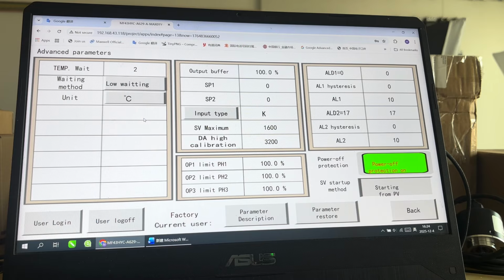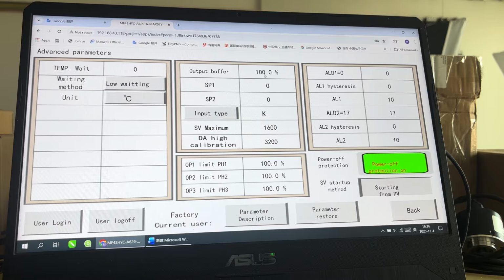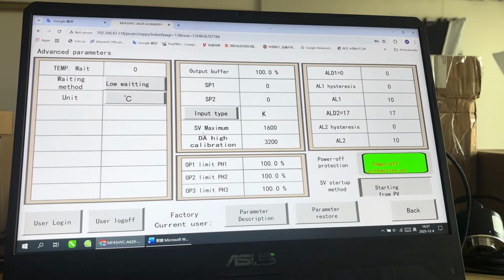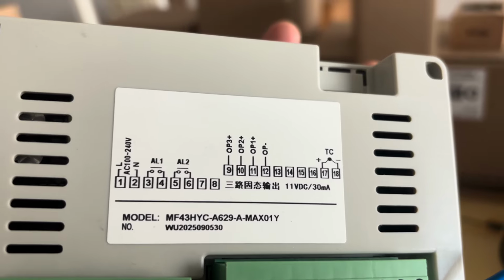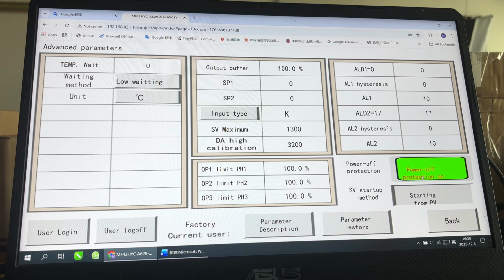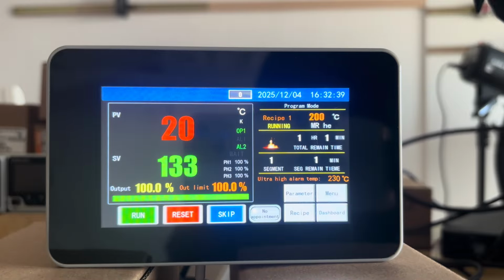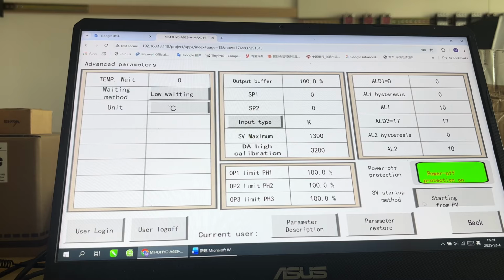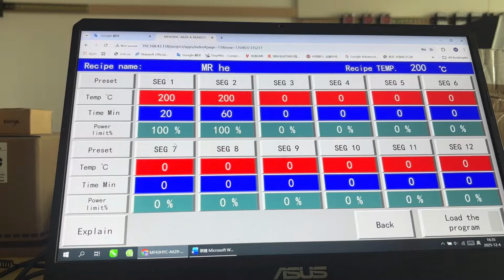Detailed elaboration on the advanced parameters for MF43HYC-A629 controller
This video walk you through on the advanced parameters for the MF43HYC-A629 controller